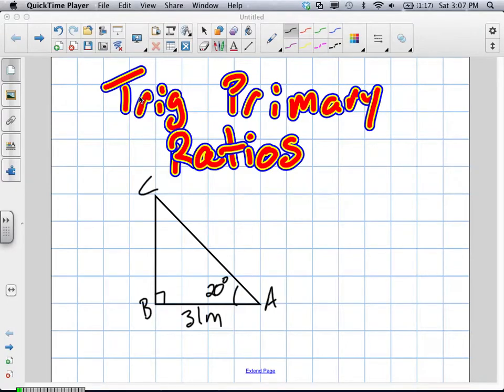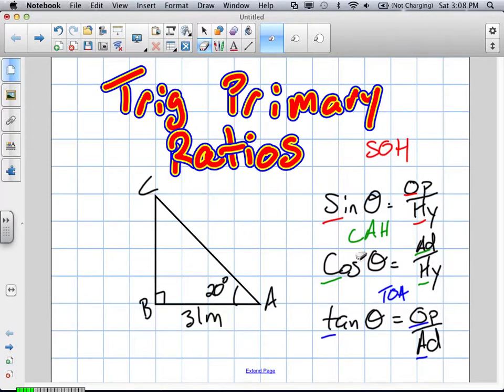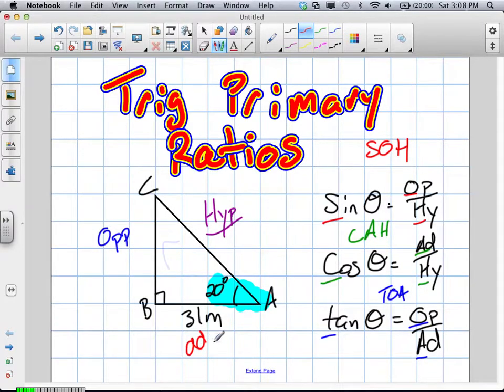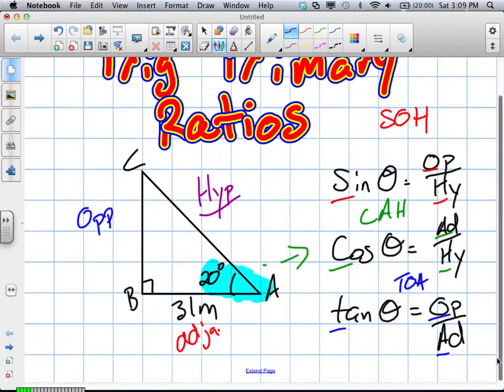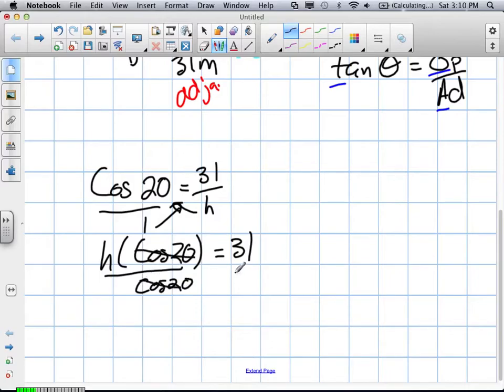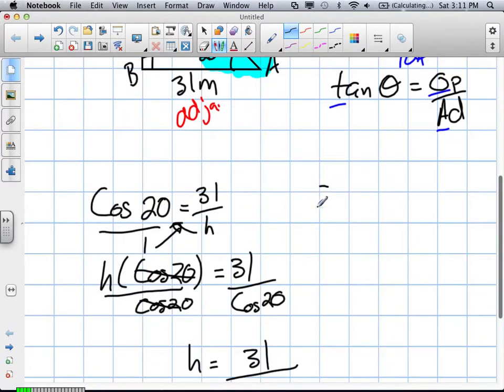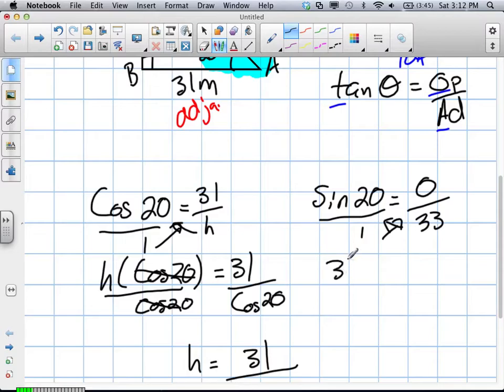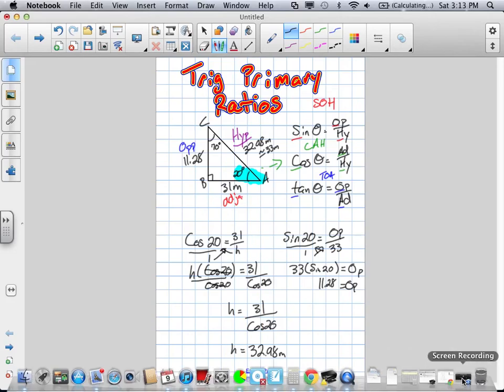SOH-CAH-TOA (Grade 10 Applied Review 6:19:12).mov